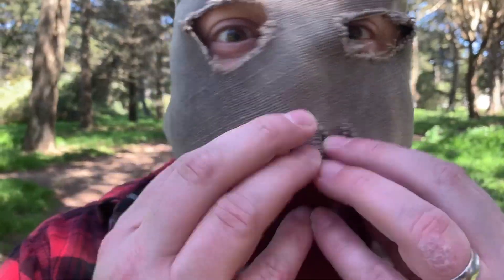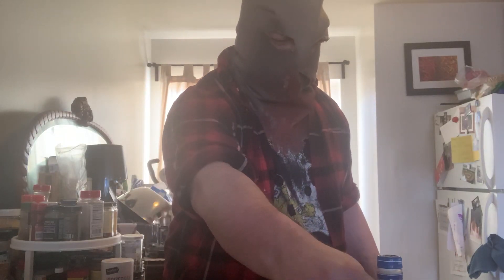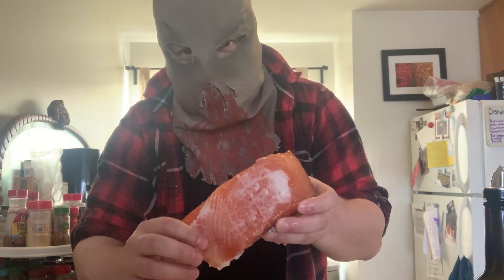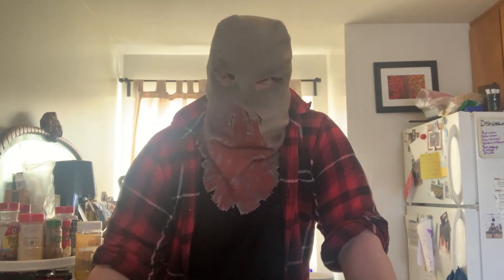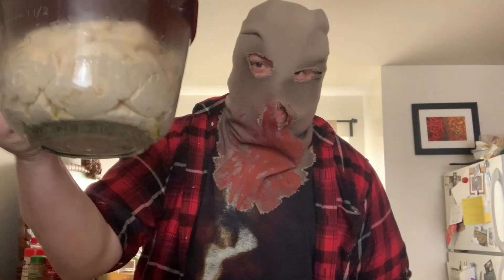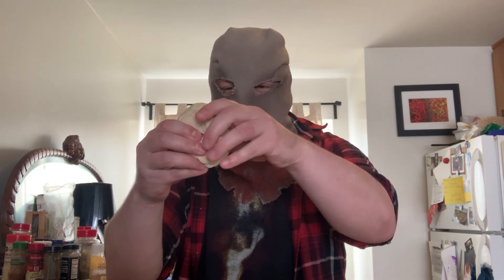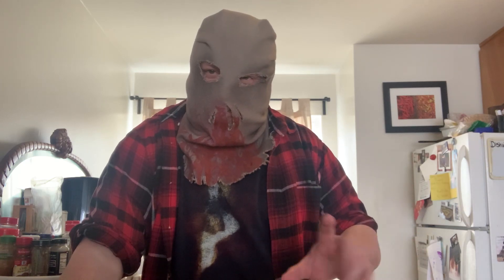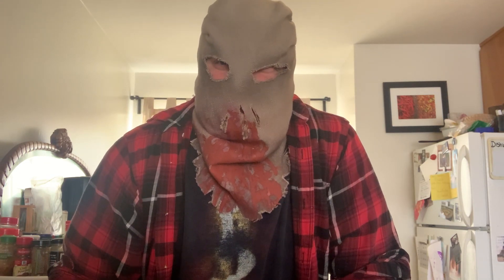GHOUL'S Chef to False Metal: Bagels and Lox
Dissector has failed to catch a human yet again, numbskulls. Looks like this week, he'll be showing you how to cook yourself a real caribbean classic, instead... bagels and lox, Ghoul style!

Filmed by Peter Svaboda
Edited by Doktor Ross Sewage